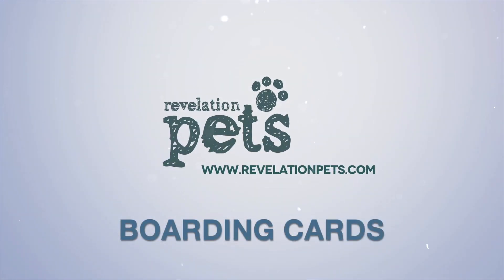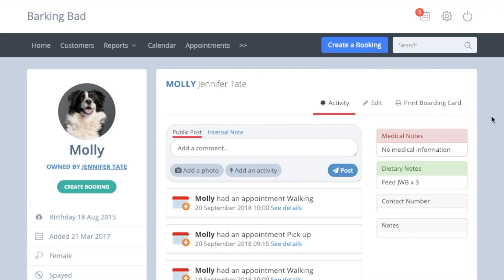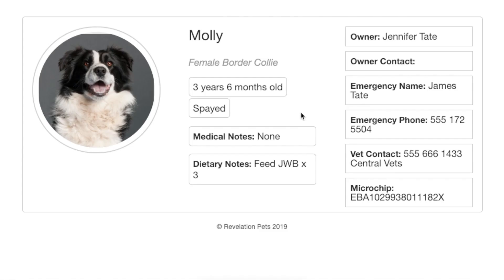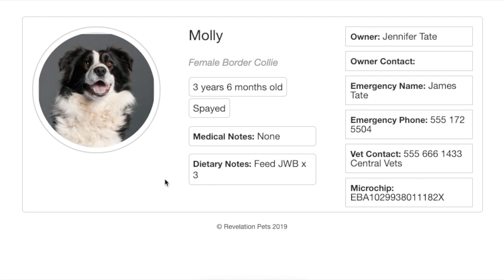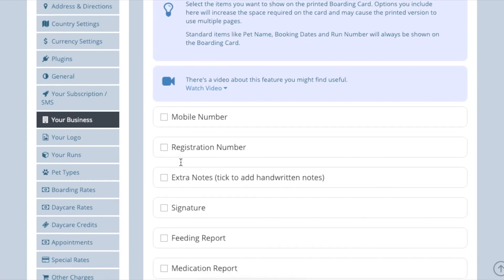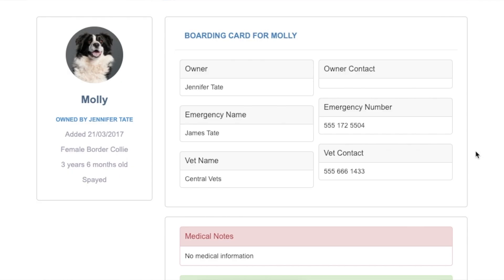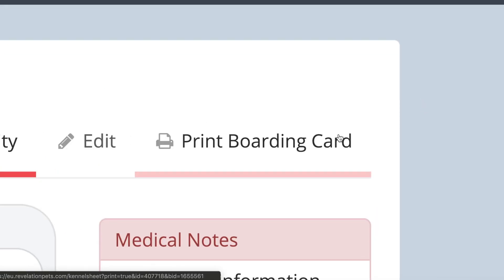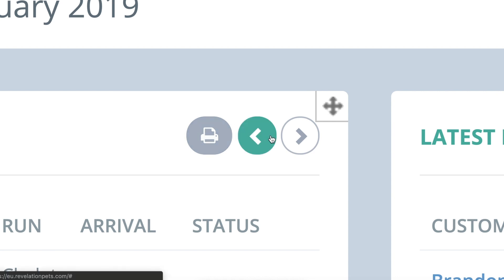Boarding Cards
Viewing and printing Boarding Cards in Revelation Pets